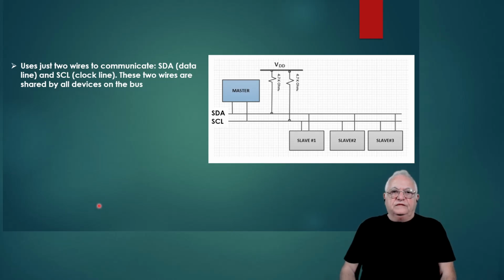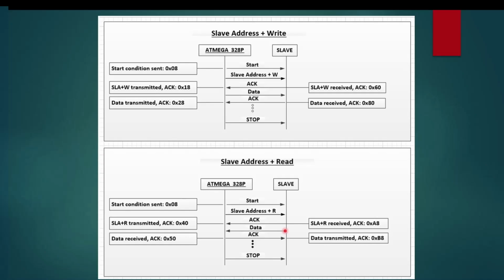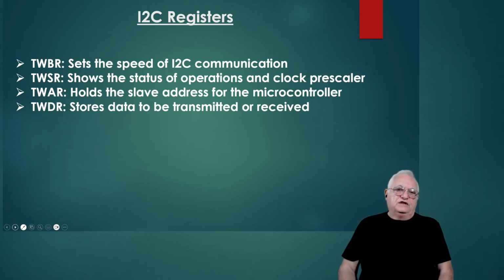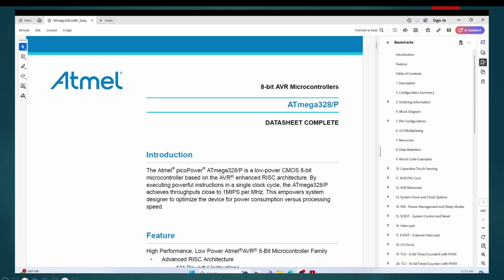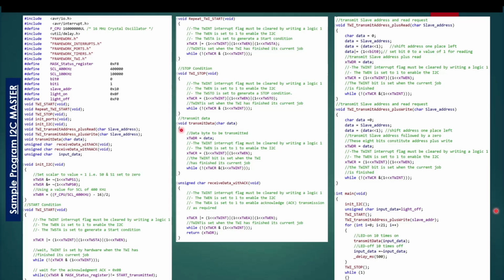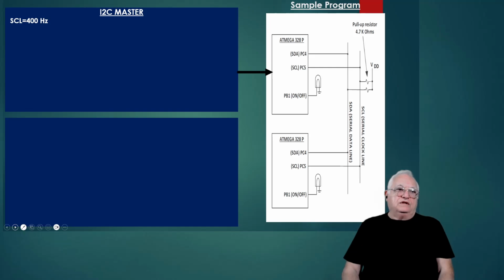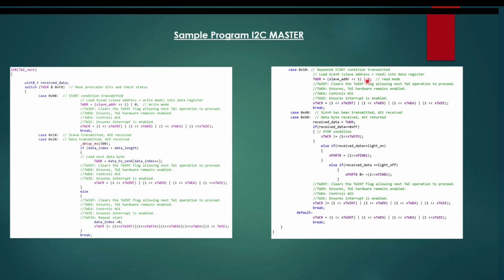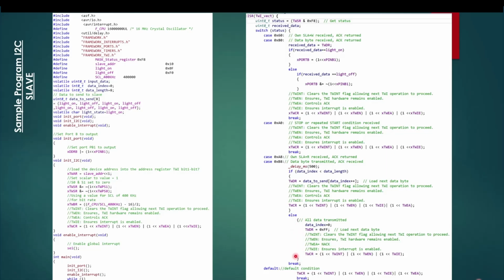Microcontroller Programing Presentation 16- I2C serial communication by Andy Levene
Microcontroller Programing Presentation 16- Inter-Integrated Circuit (I2C) serial communication by Andy Levene. The aim of this series of presentations is to provide you with a solid foundation in microcontroller programming, and the techniques for interfacing microcontrollers with sensors. The content of these presentations will be based on the book I authored "C Programming for the ATMEGA 328P Microcontroller.